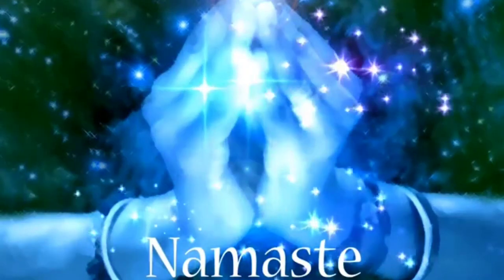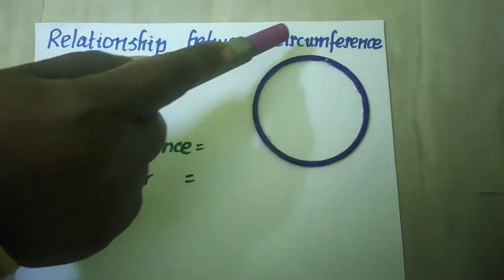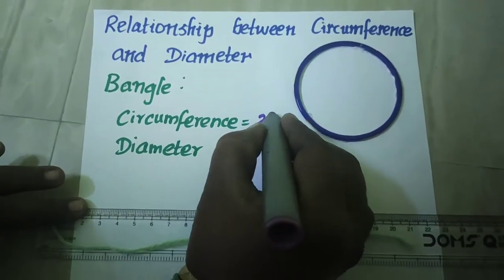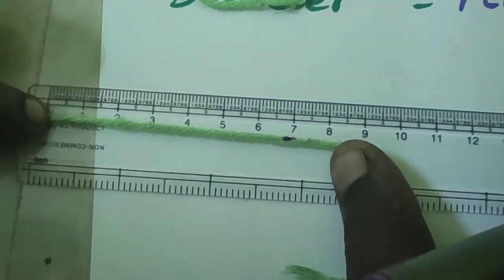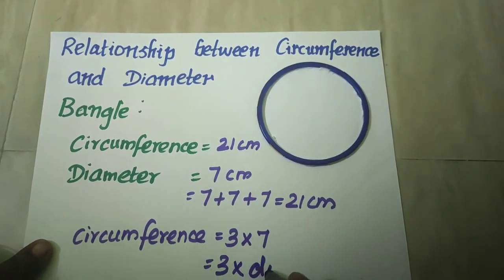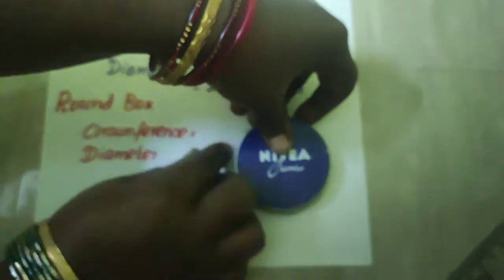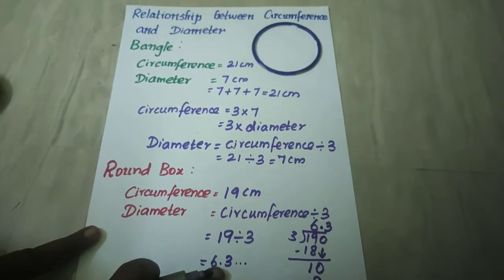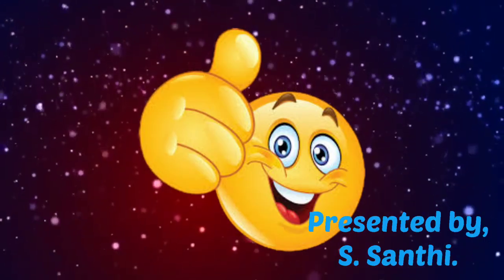Activity - Relationship between Circumference and Diameter.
SanthiPalpandi